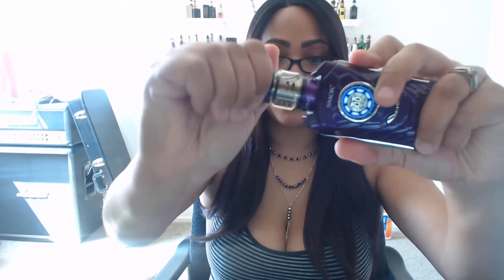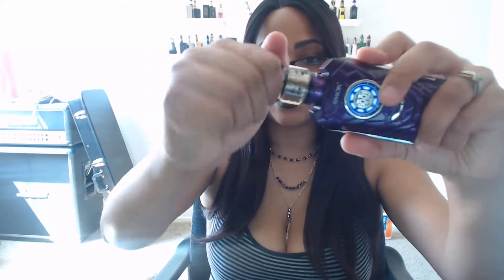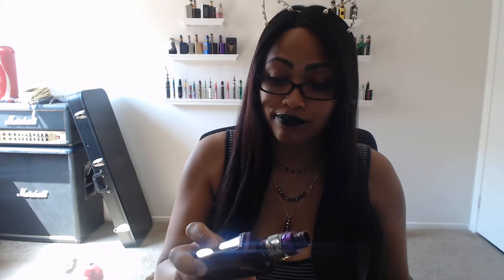Defective IPriv by Smok Return Video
For Element Vape return.